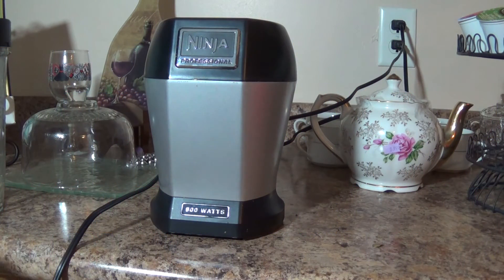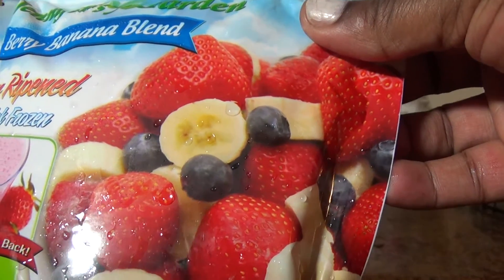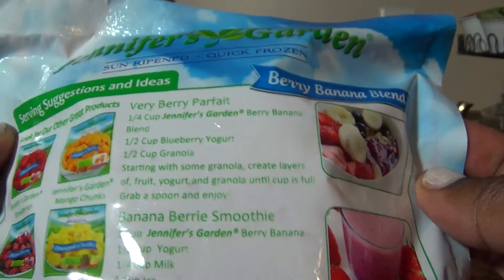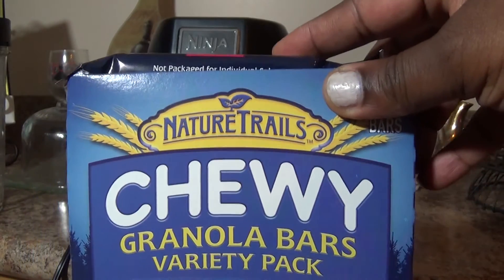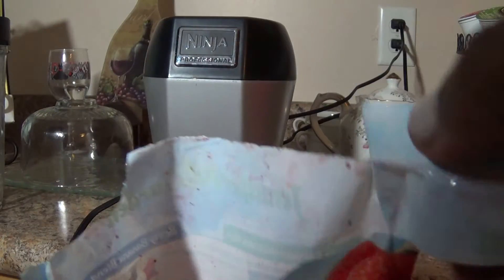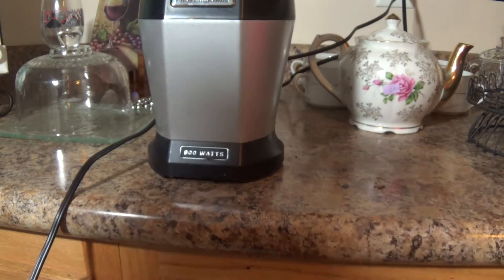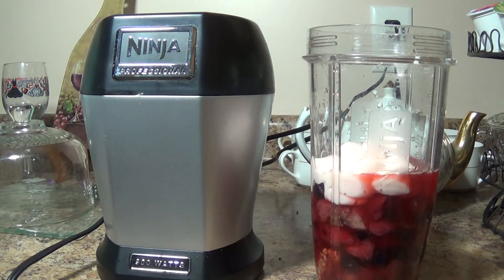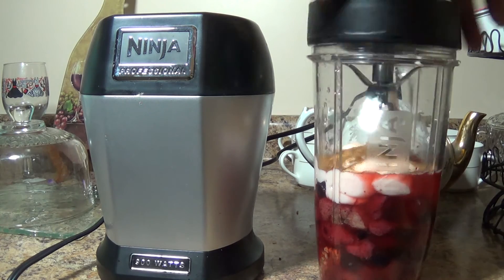~SMOOTHIE ON DUTY~ 8-7-16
Hi, Today I'm feeling like having a good & tasty smoothie. Smoothies make a great healthy snack or meal any time of the day.
Here's my smoothie ingredients:
1 package of frozen fruit
1 cup of yogurt of your choice
1 granola bar or oatmeal or bran or whatever you like :)
Blend to perfection